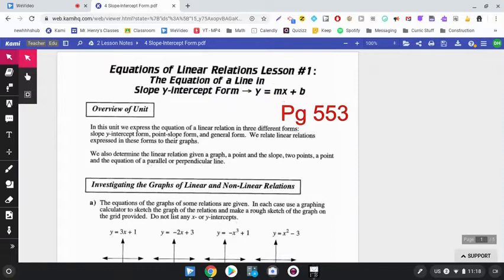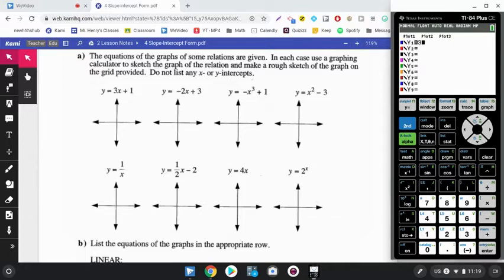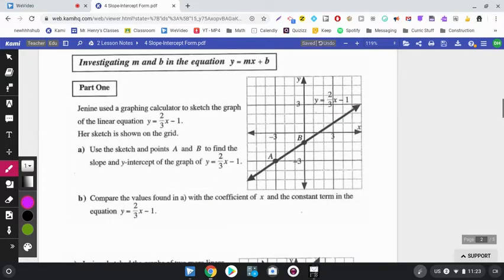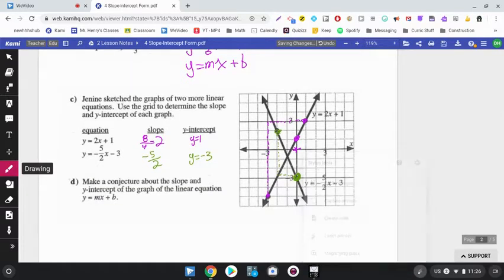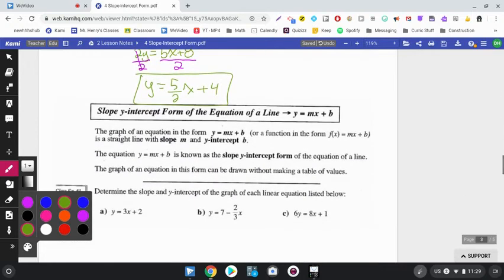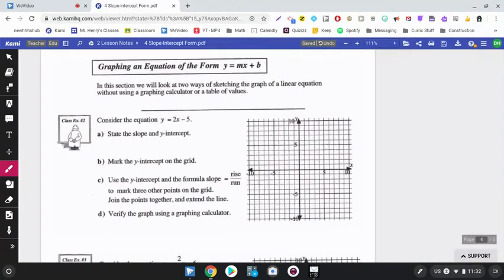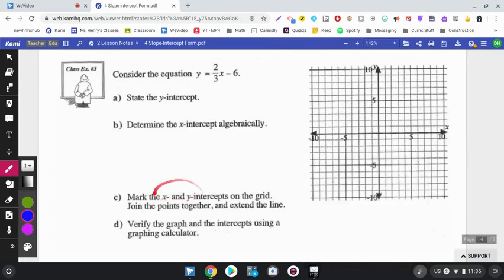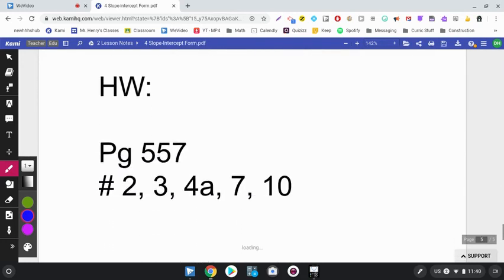4 Slope-Intercept Form